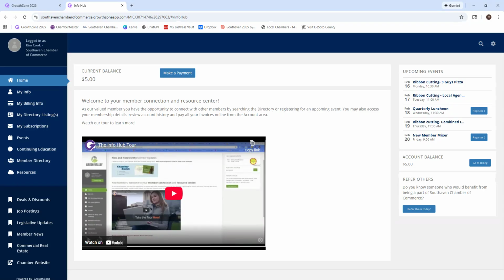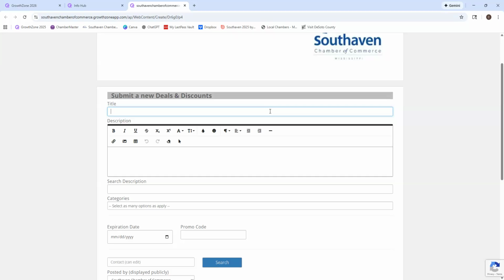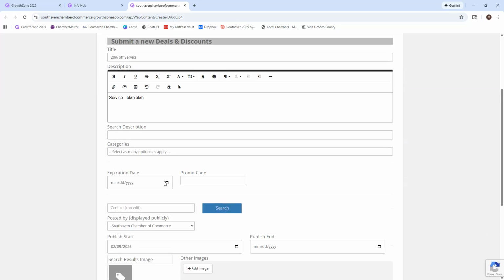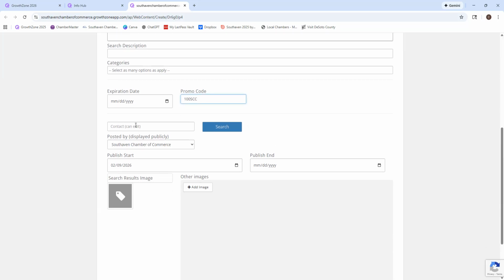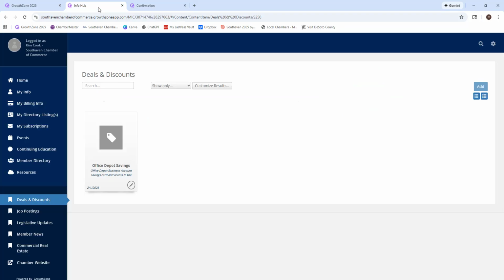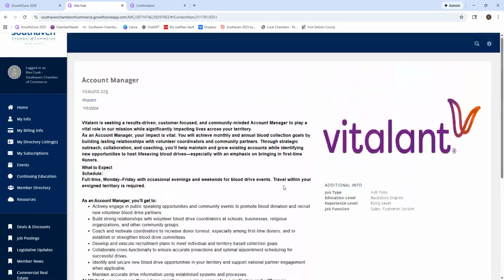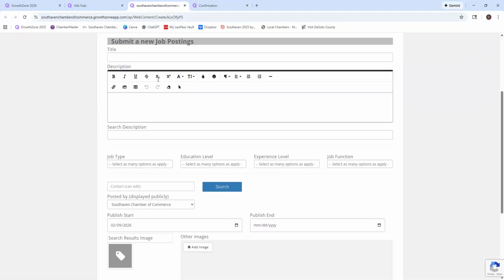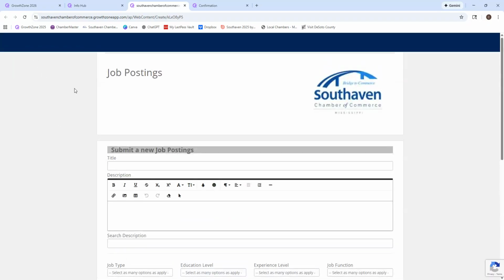Info Hub How to Upload Deals and Job Postings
Use the Info Hub platform on the Southaven Chamber of Commerce website to upload member Deals and Discounts and post jobs for your company.